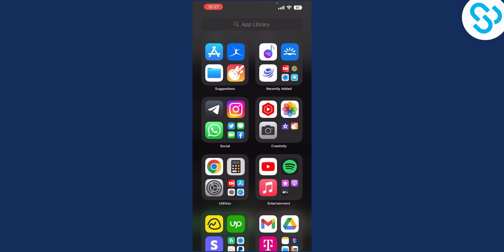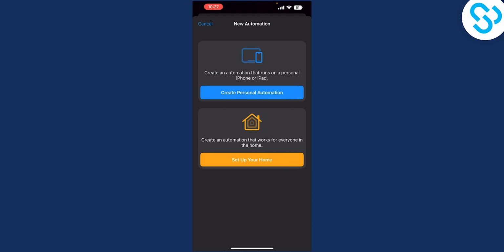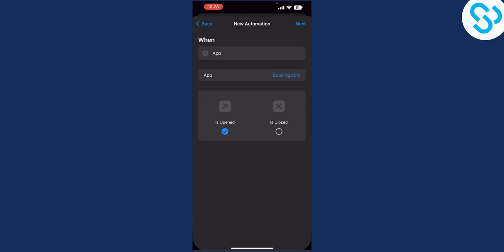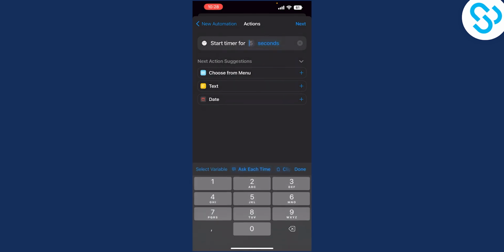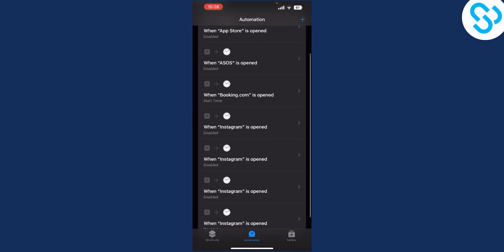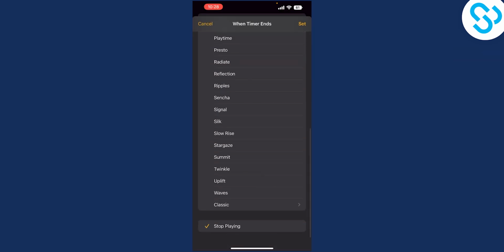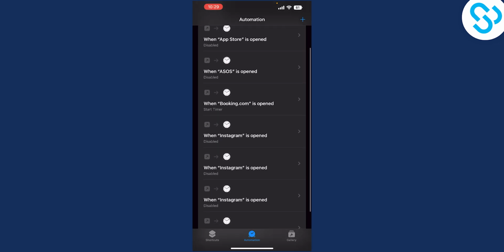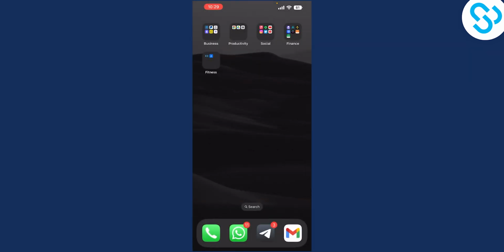Lock Any App on iPhone With Face ID or Touch ID (2026)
In this video, I will show you how to lock any app on iphone with face id or touch id